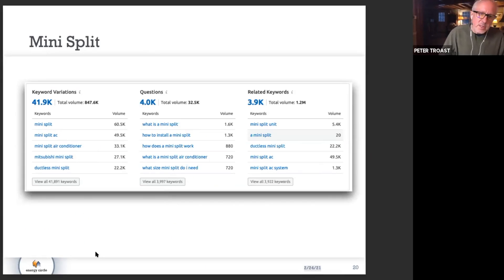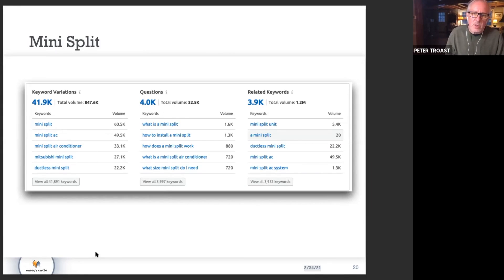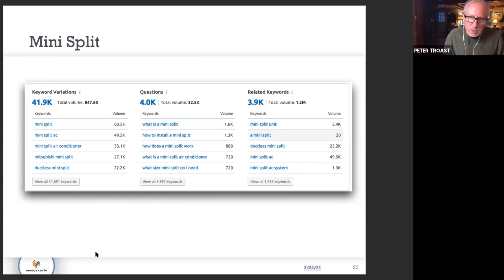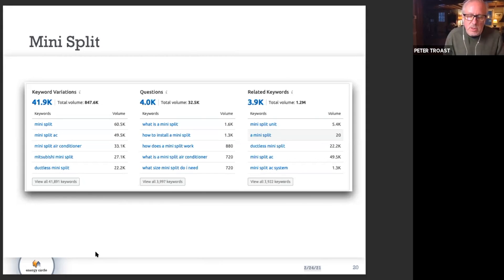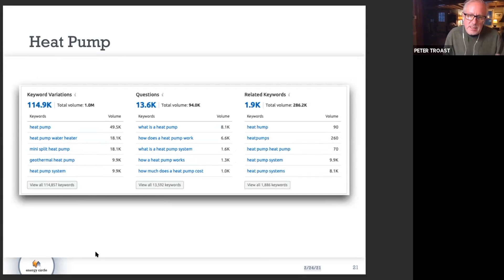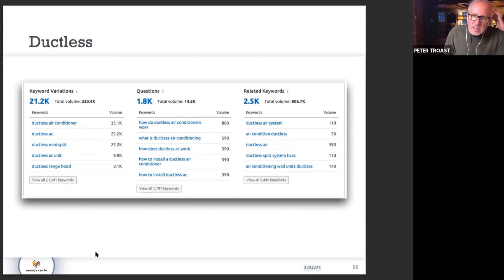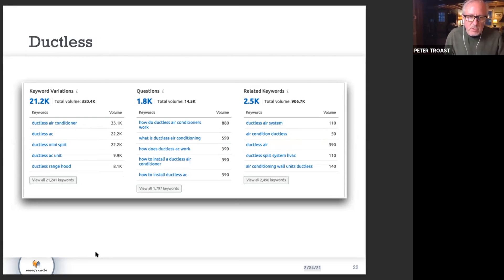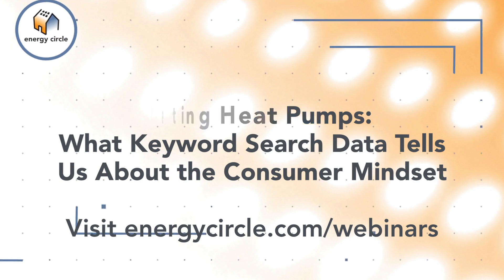Marketing Heat Pumps: Keyword Data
Heat pump sales have exploded and remain a top-of-mind topic for homeowners, contractors and programs pushing electrification. While we in the industry understand this technology, we know from the search landscape that homeowners remain confused. Ductless? Ducted? Mini-split? Cooling? Cold climate heating? Google data gives us a window into just how consumers see this new technology, and where some of the misunderstandings are.

In this webinar highlight clip, Energy Circle Founder and CEO Peter Troast talks through what the keyword search data accrued by the Energy Circle team tells us about the consumer mindset surrounding heat pumps, and how you can mobilize this data to benefit your marketing strategy.

You can watch the full length webinar—Marketing Heat Pumps: What Keyword Search Data Tells Us About the Consumer Mindset—on the Energy Circle website by clicking